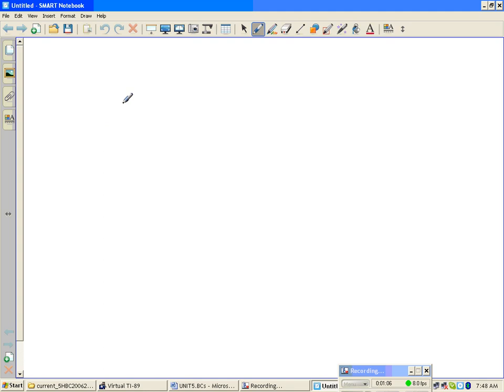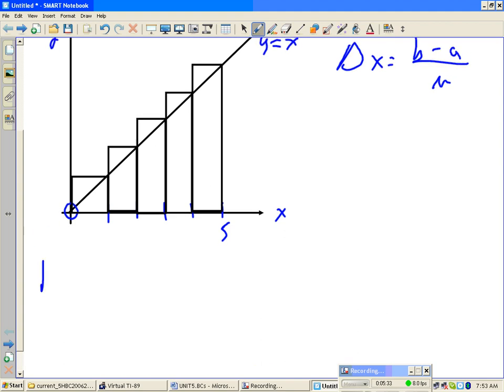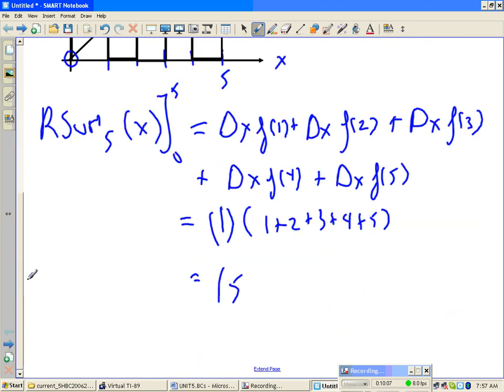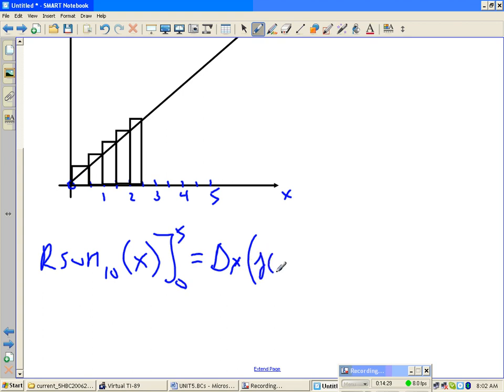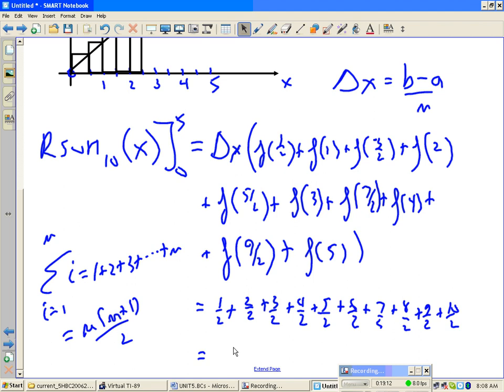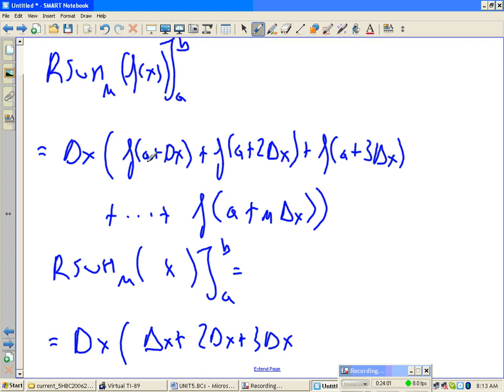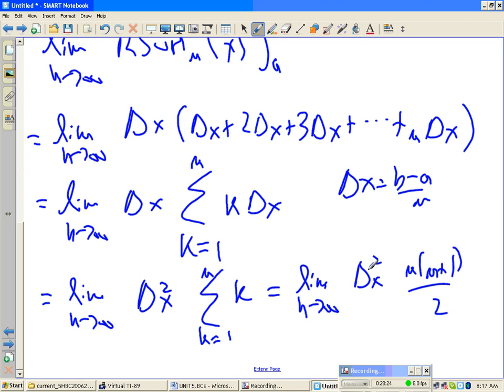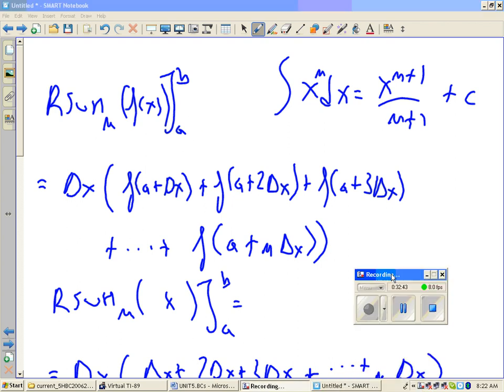u CAN learn AP Calculus! Chapter 5-3 Area Under a Curve